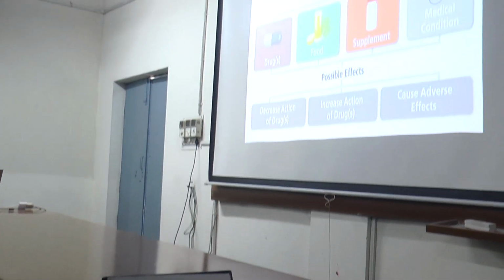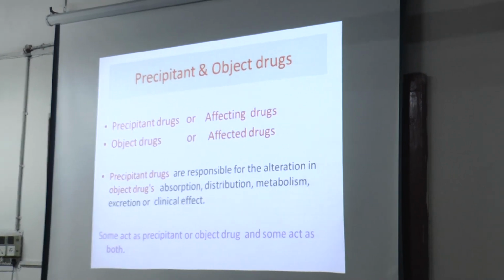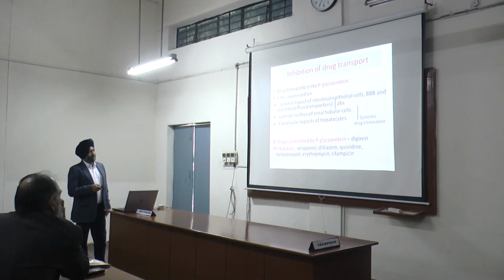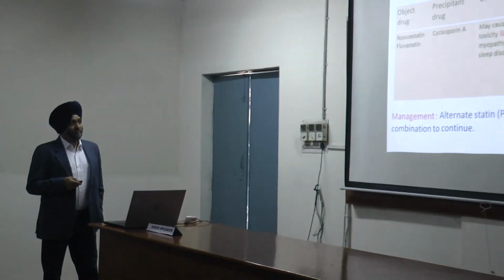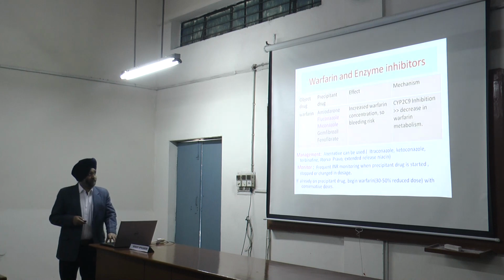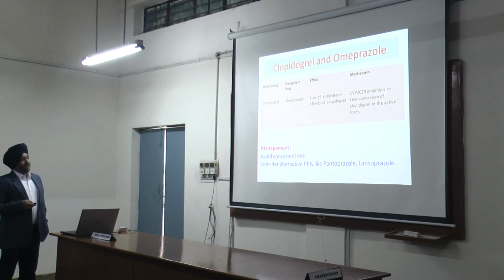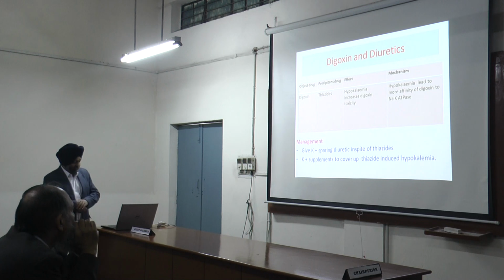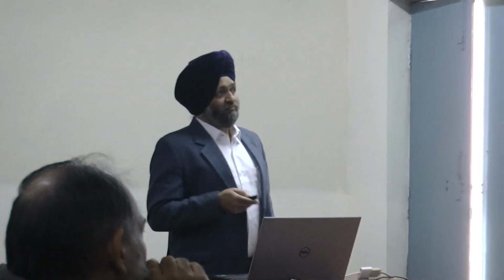Symposium 9: Drug Delivery and Drug Interaction (Part 2)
Guest Lecture: Drug Interaction In clinical Practise & their Management by Prof. Rangeel Singh Raina, Govt. Doon Medical College, Dehradun
Chaired by: Prof. Surabhi Gupta, Dr. Rakesh Mittal
(Rapporteur: Dr. Areeba)